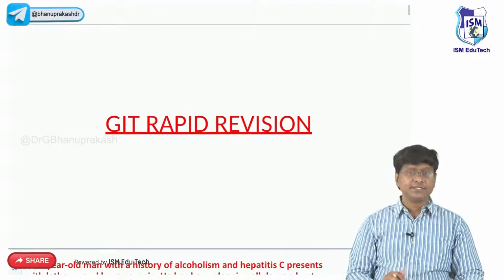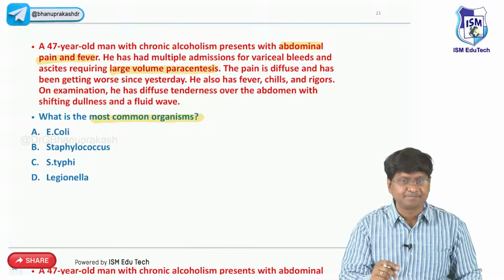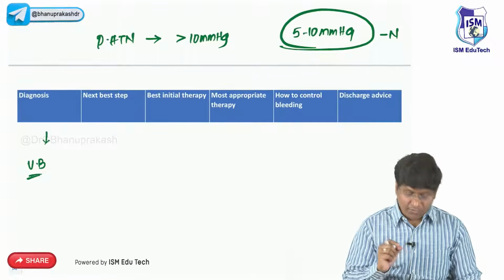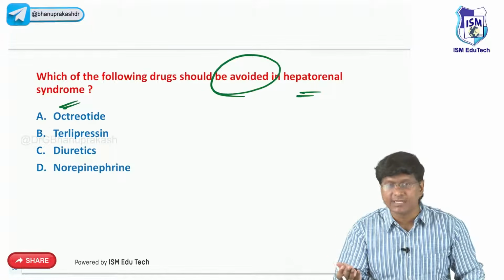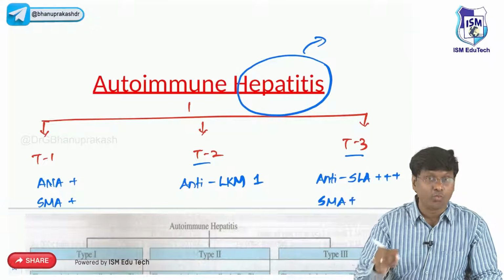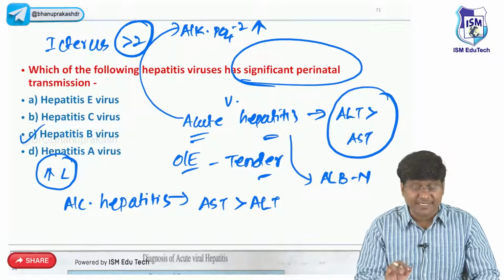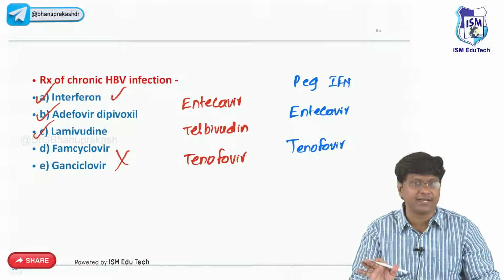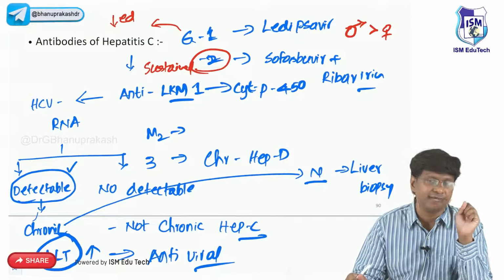Rapid Revision Internal Medicine - Gastroenterology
Here are some key points for rapid revision of Internal Medicine

Cardiovascular Diseases:
a) Hypertension: High blood pressure is a common condition that can lead to heart attacks, strokes, and kidney disease.
b) Coronary Artery Disease: This condition affects the blood vessels that supply the heart muscle. It can cause chest pain, shortness of breath, and heart attacks.
c) Heart Failure: A condition where the heart cannot pump enough blood to meet the body's needs.

Pulmonary Diseases:
a) Chronic Obstructive Pulmonary Disease (COPD): This is a group of lung diseases that includes chronic bronchitis and emphysema. It causes shortness of breath and coughing.
b) Asthma: This condition causes airway inflammation and narrowing, leading to wheezing, coughing, and shortness of breath.

Endocrine and Metabolic Disorders:
a) Diabetes Mellitus: A condition where the body is unable to use insulin effectively or does not produce enough insulin. It causes high blood sugar levels, which can damage organs and tissues.
b) Thyroid Disorders: An overactive or underactive thyroid gland can cause a range of symptoms, including weight gain or loss, fatigue, and changes in mood.

Gastrointestinal Diseases:
a) Gastroesophageal Reflux Disease (GERD): This is a common condition where stomach acid flows back into the esophagus, causing heartburn and other symptoms.
b) Inflammatory Bowel Disease (IBD): This includes Crohn's disease and ulcerative colitis, which cause chronic inflammation of the digestive tract.

Infectious Diseases:
a) Urinary Tract Infections (UTIs): Bacterial infections of the urinary system can cause pain, burning, and frequent urination.